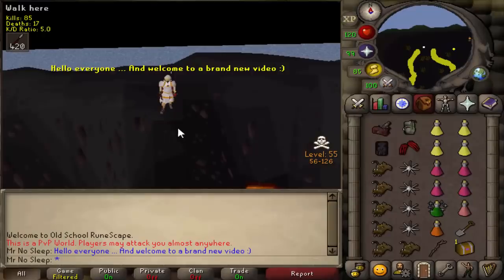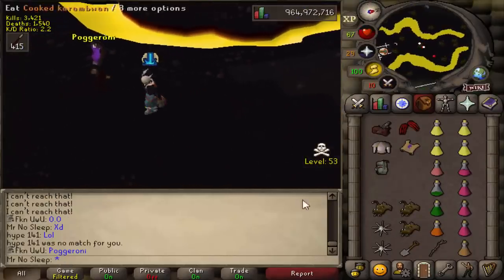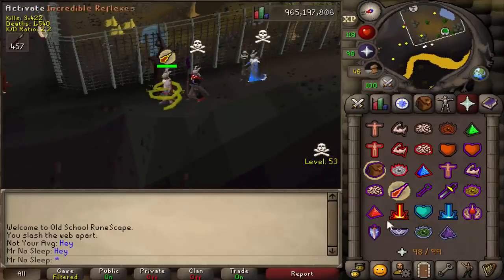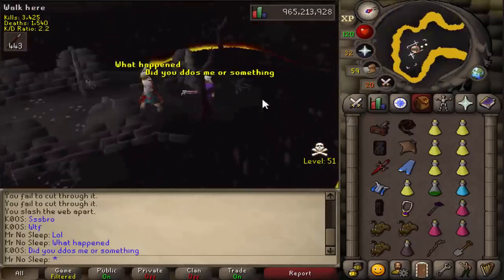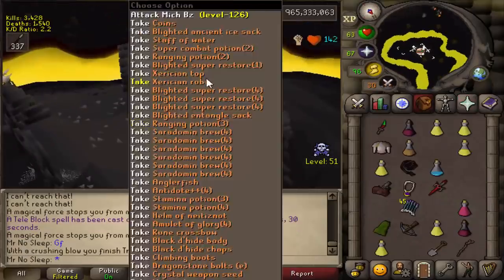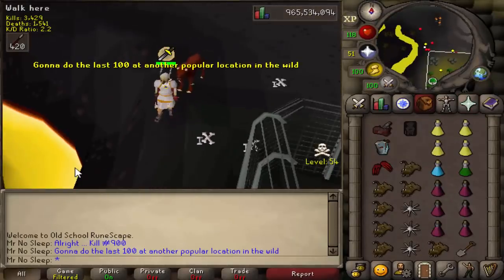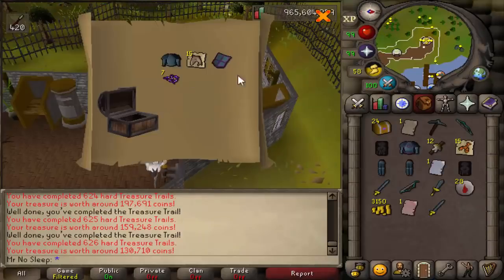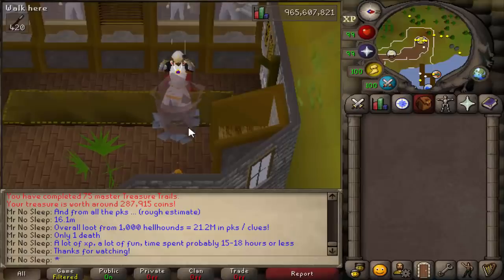Loot From 1,000 Hellhounds